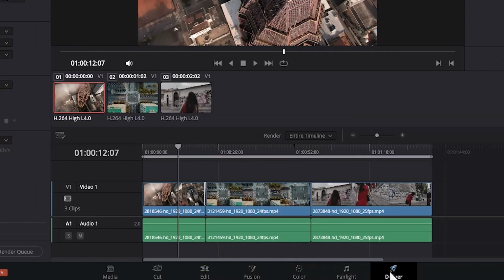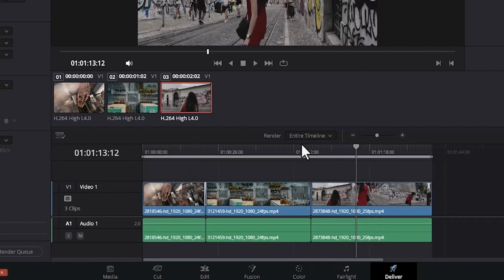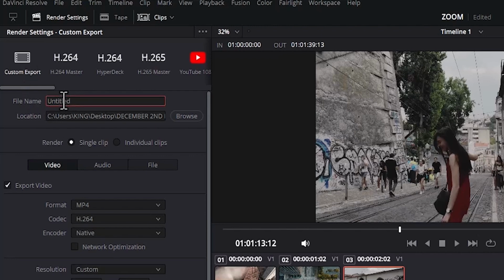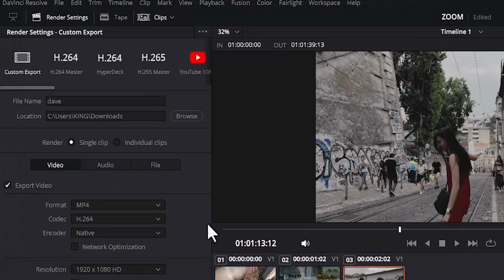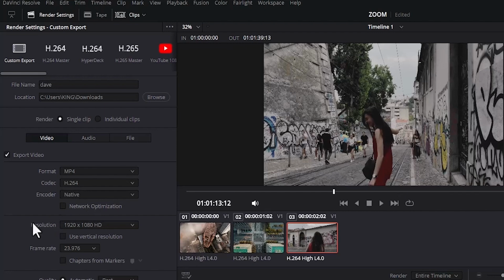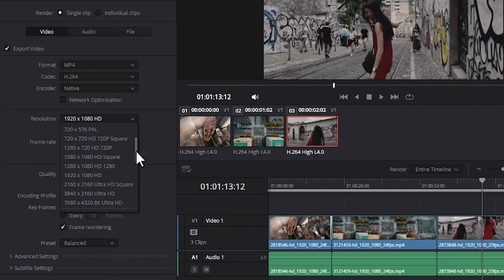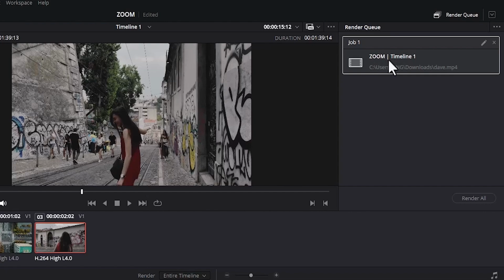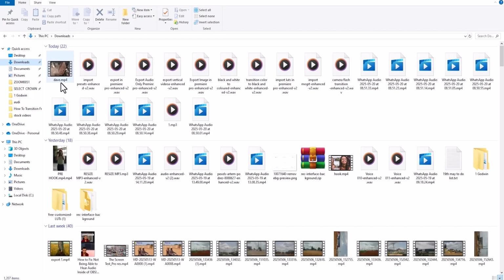How To Export Videos In Davinci Resolve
📌 How To Export Videos in DaVinci Resolve (Step-by-Step Guide for Beginners)

In this quick and easy tutorial, you'll learn how to export your edited videos from DaVinci Resolve like a pro! Whether you're creating content for YouTube, Instagram, or professional projects, this guide will walk you through the render settings, format options, and best export settings for high-quality results.

✅ In this video, you’ll learn:
How to navigate the Deliver tab
Best export format and codec settings for YouTube
How to set file location and resolution
Tips to avoid export errors or black screen issues
How to render your project faster and smoother

🎞️ Perfect for beginners and intermediate users looking to master video output in DaVinci Resolve 18 (or earlier versions).